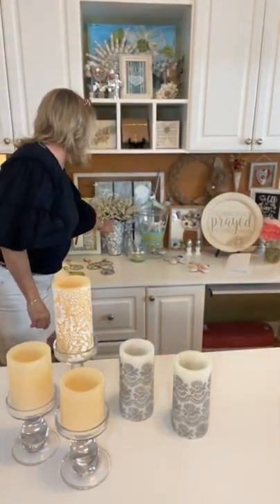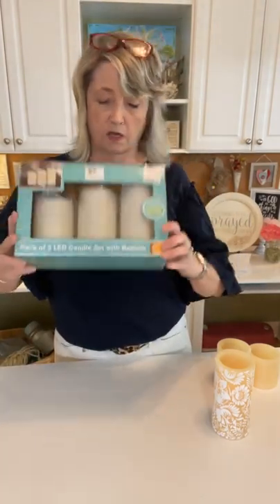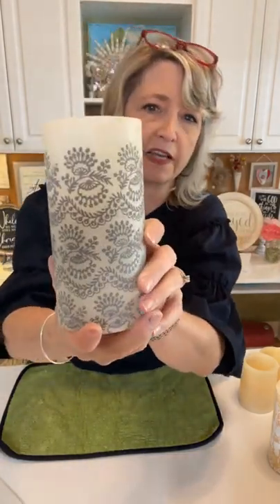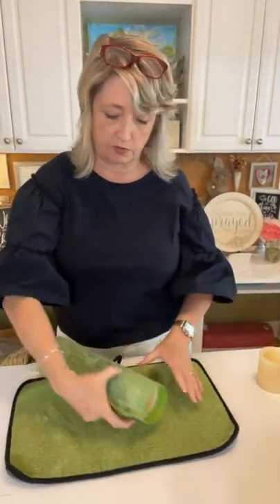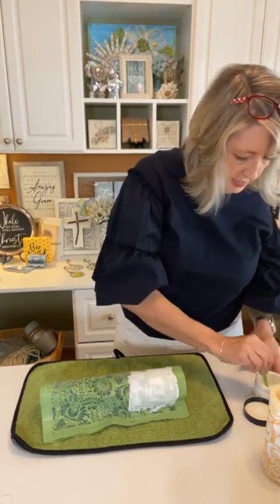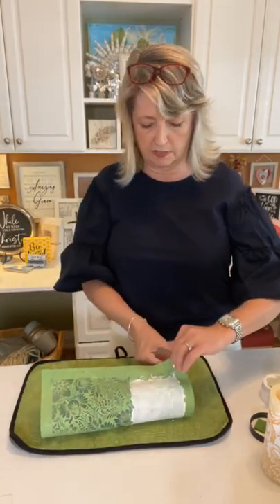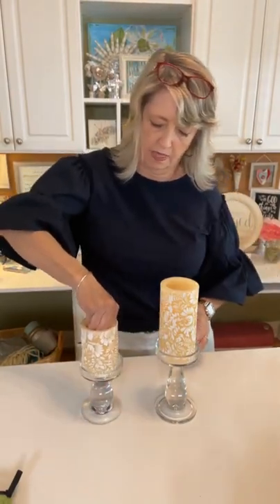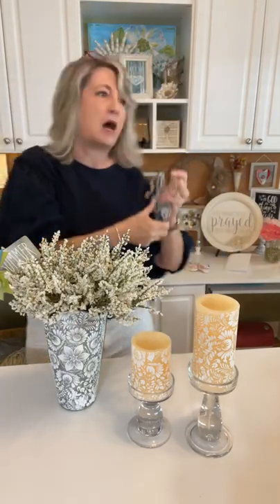Yes! You can stencil on candles! | Magnolia Design Co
How to create beautiful custom candles using stencils & chalk paste

Shop!

The majority of the stencils, chalk paste and in that I use are from MagnoliaDIY.com.